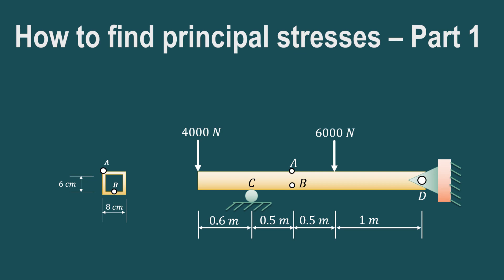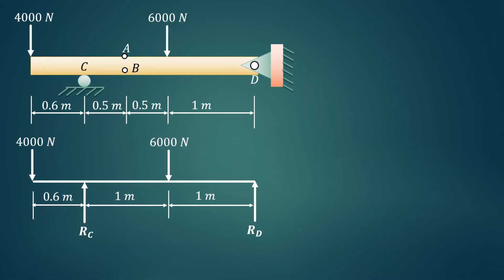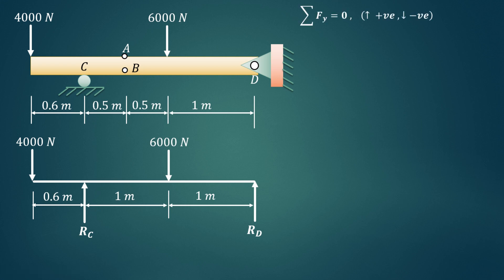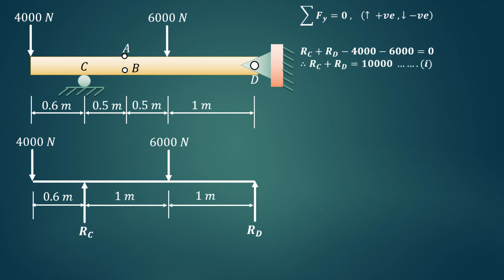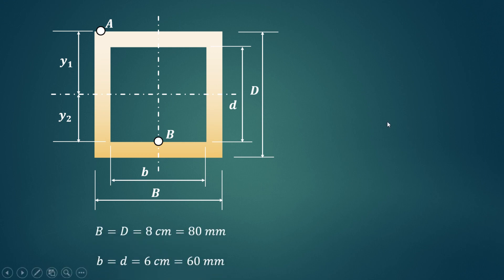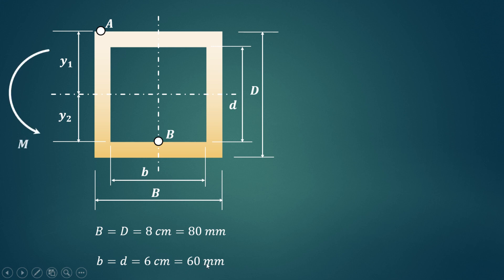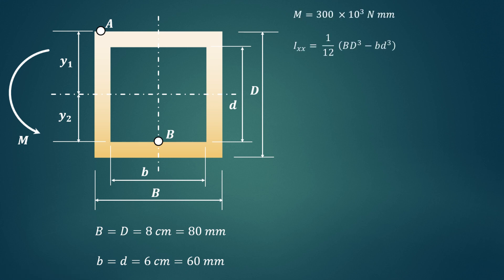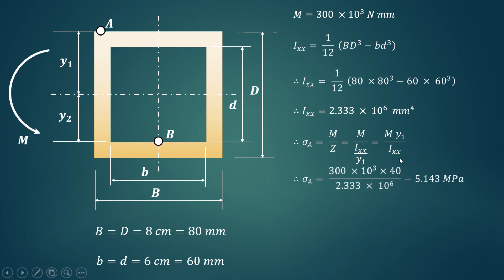How to find principal stresses (Part 1) - Beam subjected to bending moment only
This video explains how to find out the principal stresses in case of a simply supported beam subjected to bending moment only.
We have considered a beam having hollow rectangular or hollow square section. Due to bending moment , compressive stress will be induced at inner section & tensile stress at outer section.